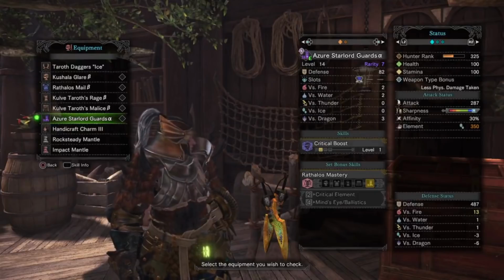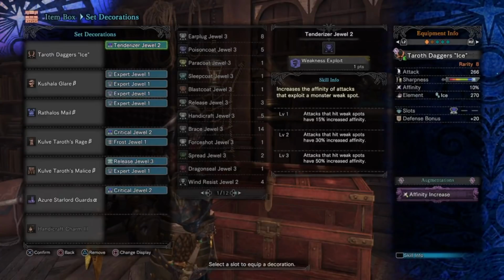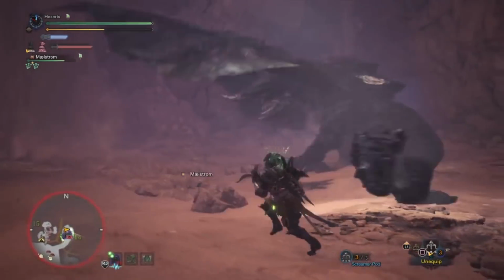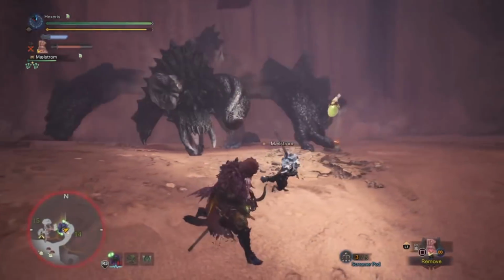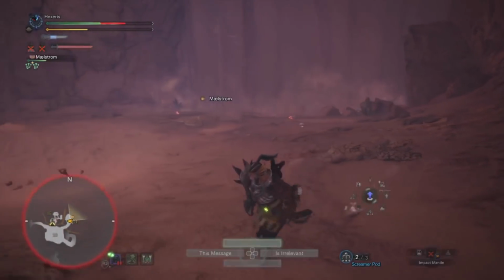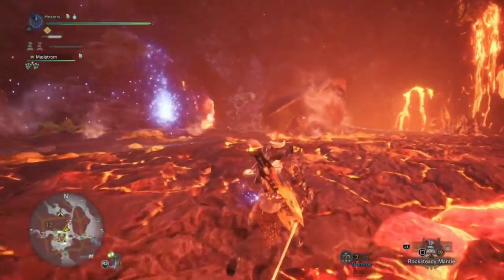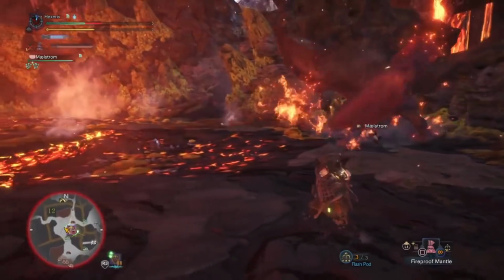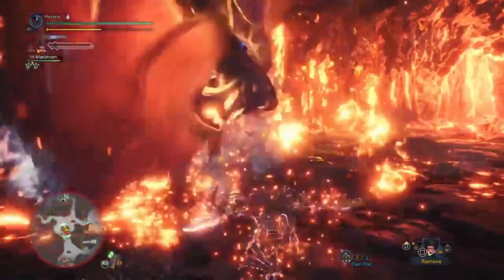Kulve Taroth Dual Baldes Buld: Taroth Daggers "Ice" Elemental Crit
Hey everyone welcome back to another Gold Week video! today we will be covering the Kulve Taroths Dual Blades, now the event is over, but it wont be gone for good so if you didnt have a chance to get these, you will have to wait until the next time the event rotates in!